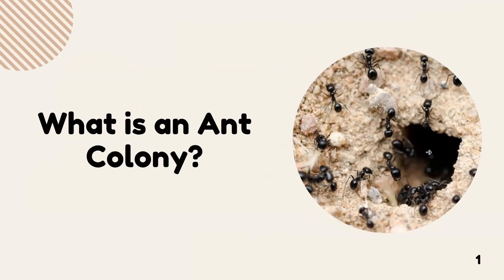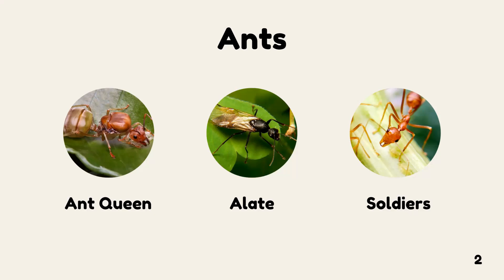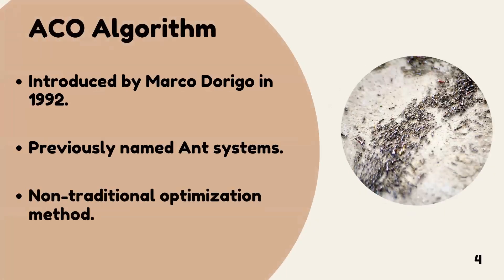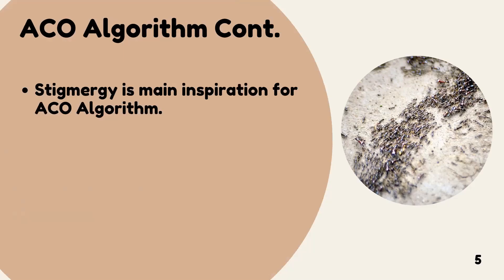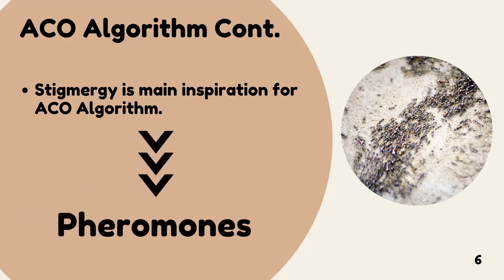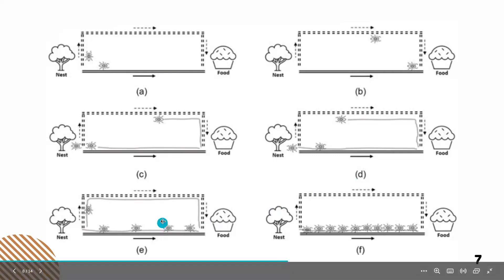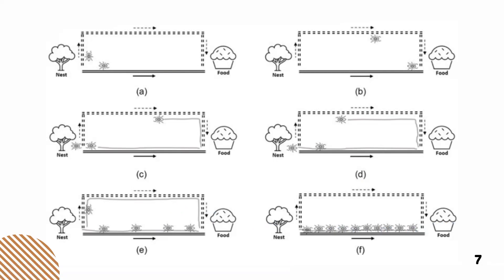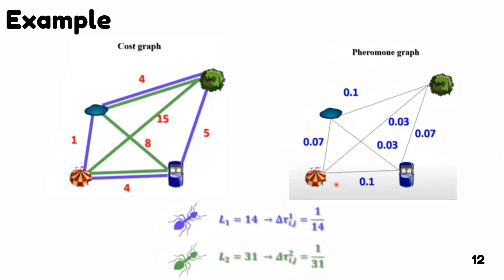Ant colony optimization algorithm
يقدم الفيديو شرحاً مبسطاً لخوارزميات مستعمرات النمل في البحث عن الحلول المثلى فمن خلال إبداع الله في خلق النمل وإلهامه التعرف على أسرع الطرق في البحث عن طعامه، استنبط العلماء خوارزميات فعالة يمكنها حل مسائل رياضية معقدة

Special Topics in Industrial Engineering - ENIE 490
موضوعات خاصة في الهندسة الصناعية

من إعداد الطالب/ صهيب مندورة
قسم الهندسة الصناعية وهندسة النظم بجامعة جدة
By Sohaib Mandourah
Department of Industrial and Systems Engineering, University of Jeddah